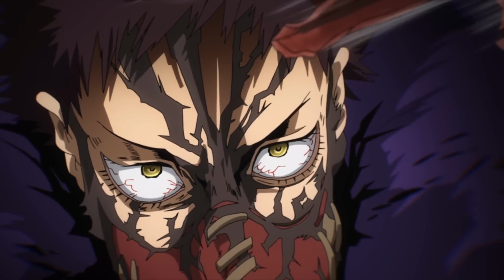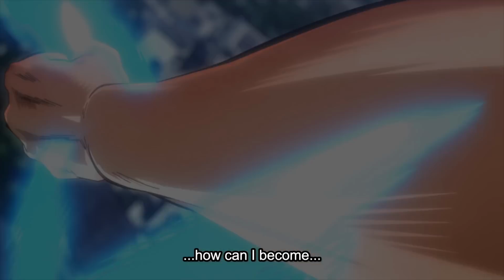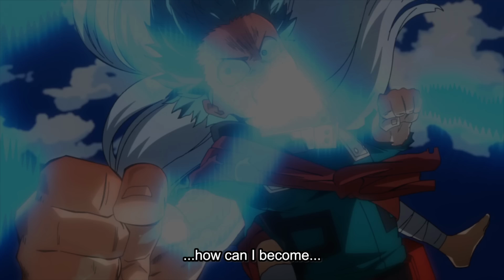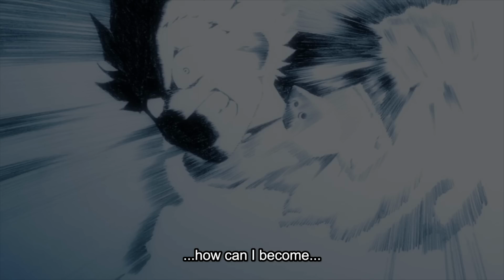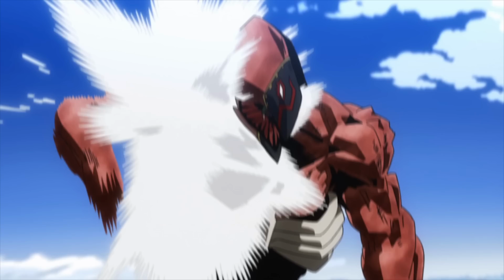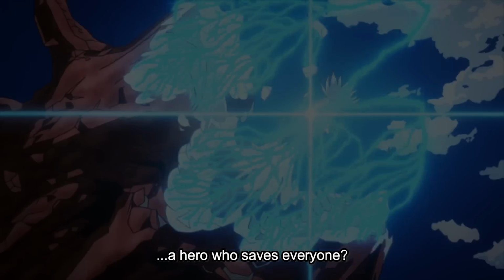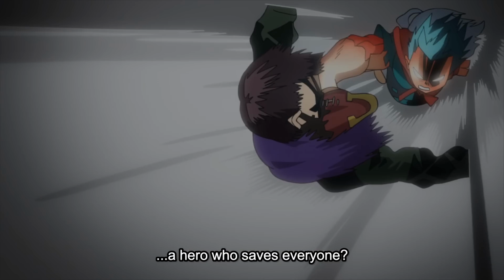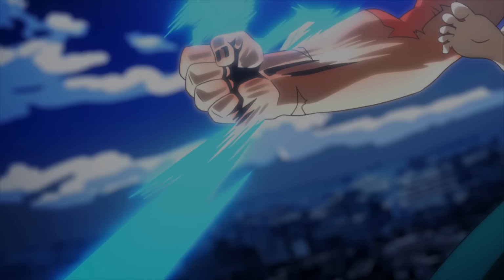Deku vs Overhaul GOD-TIER Animation Explained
In My Hero Academia Episode 76 of Season 4, Deku goes infinite 100% full power against Overhaul. Animated by Yutaka Nakamura, possibly the best animator in the world, we break down some of these incredibly iconic scenes and animations.